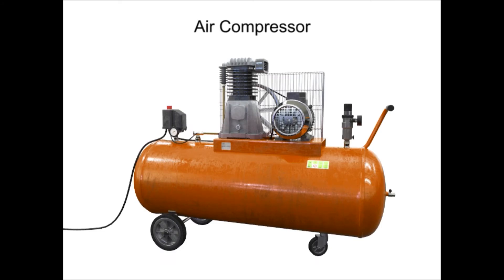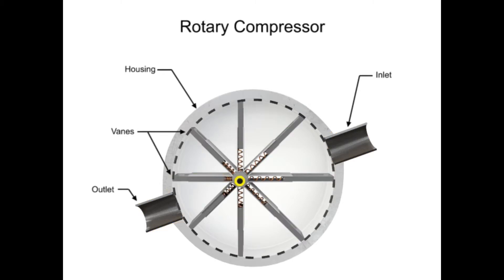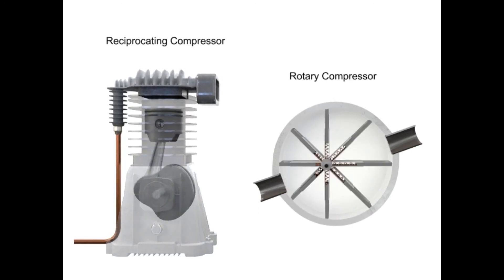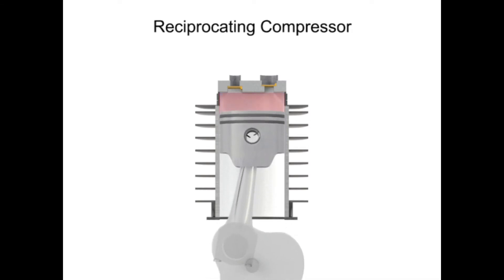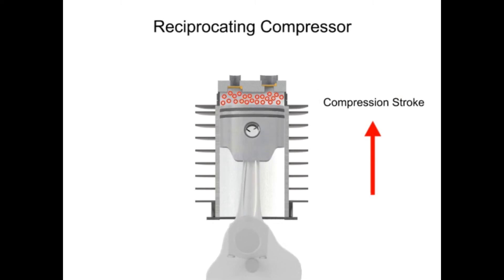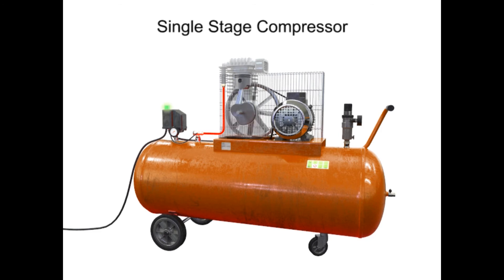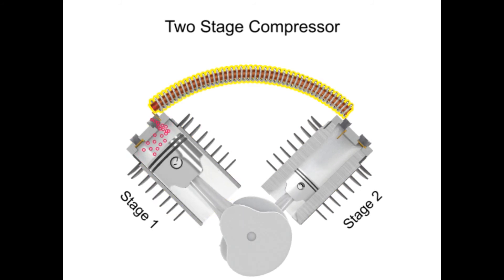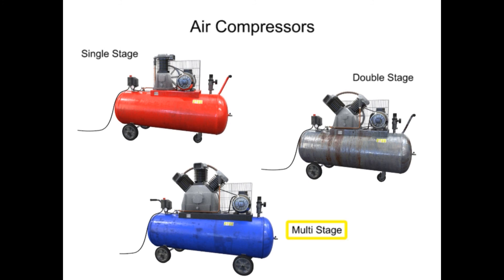Air Compressor Working Principle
In this video, we will learn the basic operation principle of an air compressor used in industries.